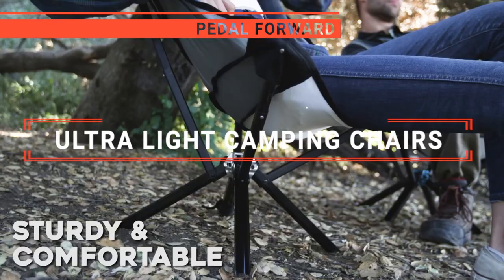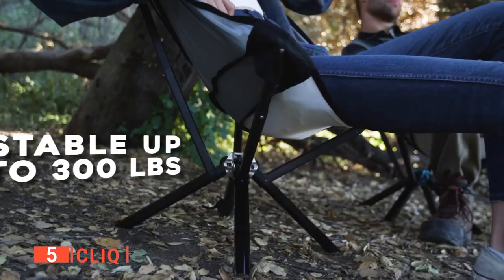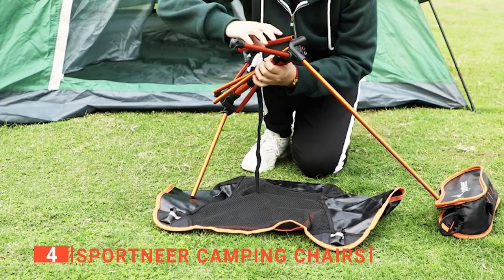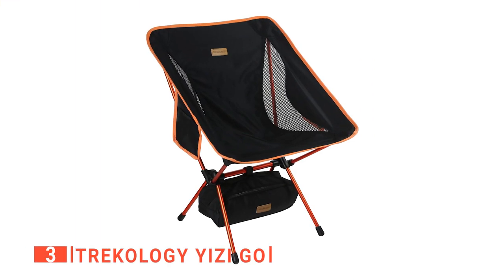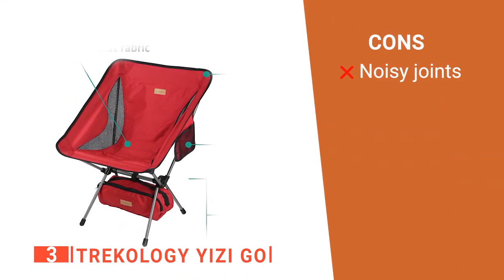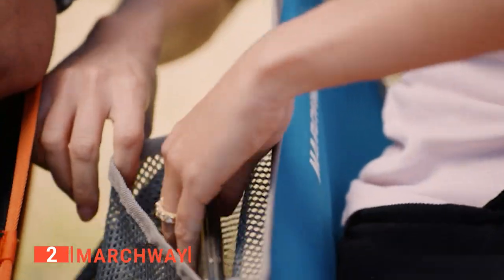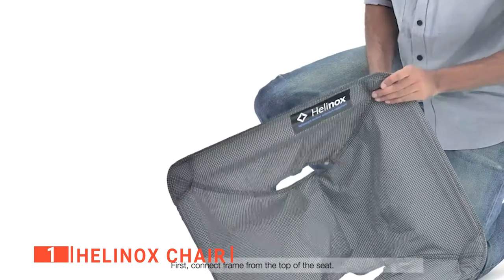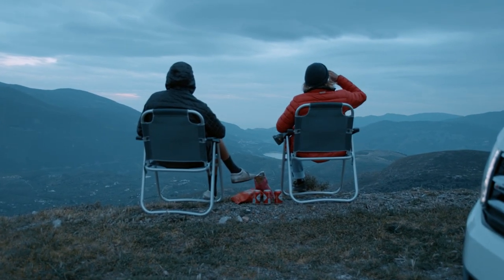✅ TOP 5 Best Ultra Light Camping Chairs: Today’s Top Picks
Ultra Light Camping Chair: Hey guys, in this video, we’re going to review the pros and cons of the top 5 best Ultra Light Camping Chair for sale right now.
(paid links)
00:00 Intro
00:29 5️⃣ CLIQ
01:59 4️⃣ Sportneer Camping Chairs
03:48 3️⃣ TREKOLOGY YIZI GO:
05:16 2️⃣ MARCHWAY
07:08 1️⃣ Helinox Chair

Ultra light Camping Chairs are effective for any outdoor enthusiast who needs quality equipment when on an adventure. When buying Ultra Light Camping Chairs, there are a few things to consider; weight, size, how much it can hold, and how small it can pack. So keep watching to find out which one is suited to your needs.

In today’s video, we are going to look at the top five best Ultra Light Camping Chair available on the market today. We have made this list based on our own opinion, research, and customer reviews. We have considered their quality, features, and values when narrowing down the best choices possible. If you want more information and updated pricing on the products mentioned, be sure to check the links above.